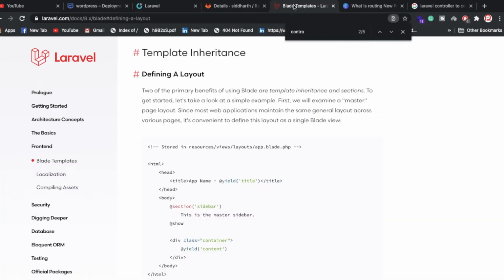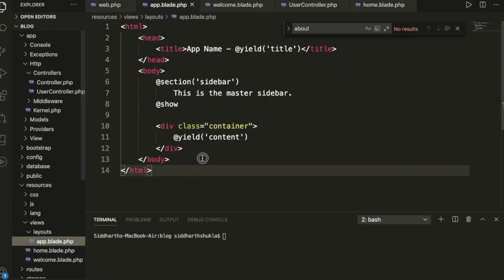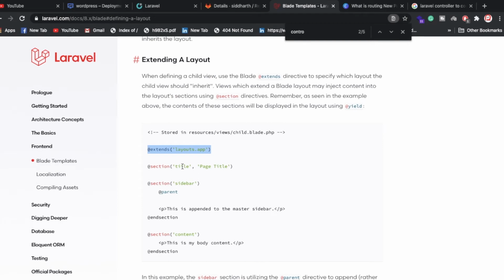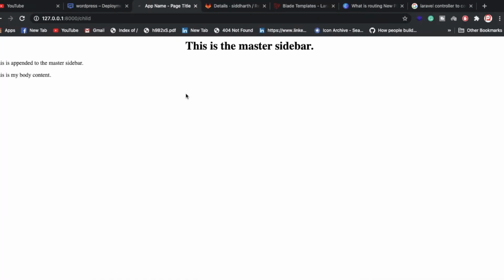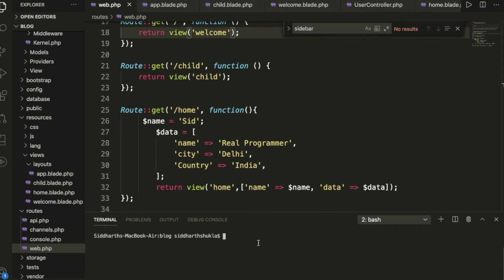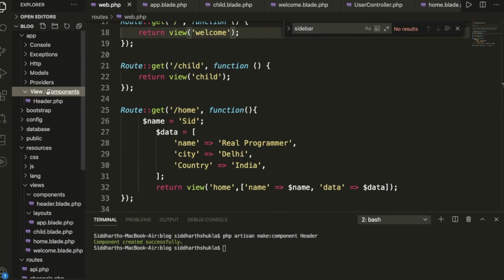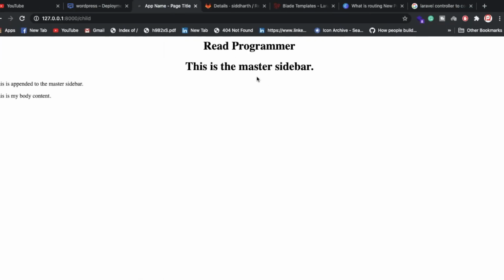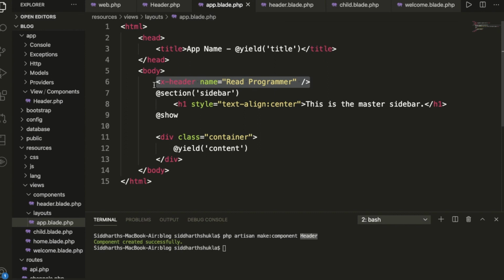Laravel 8 Blade component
In this video, we will learn about Laravel 8 Blade component

Laravel 8 Tutorial, Laravel 8 Blade component